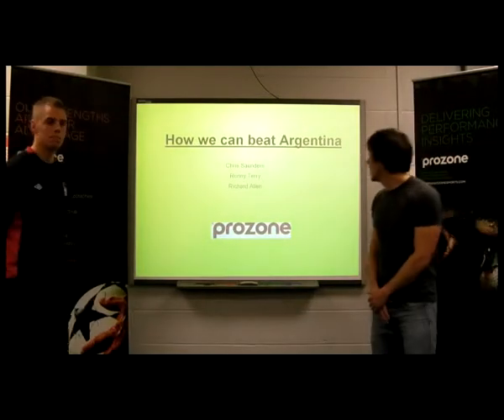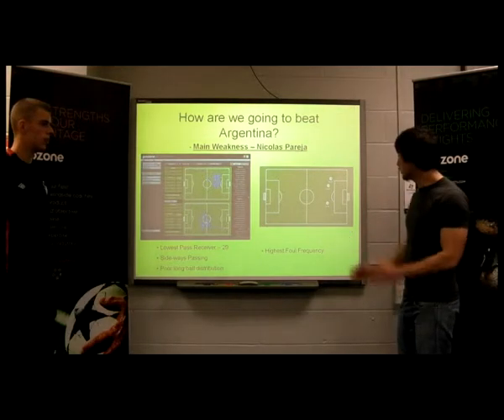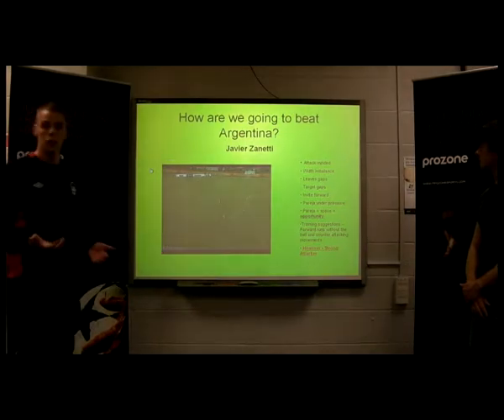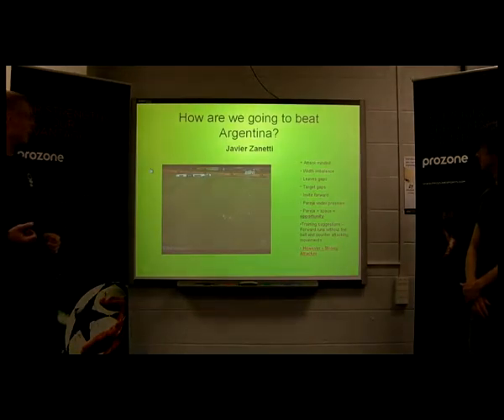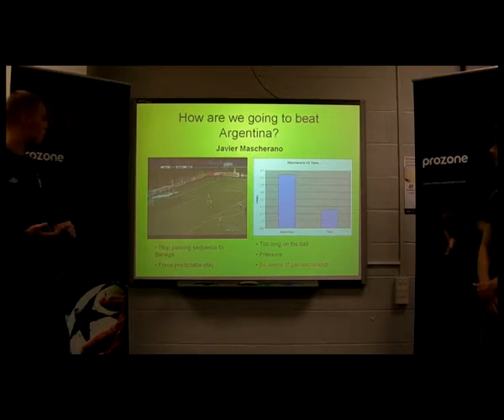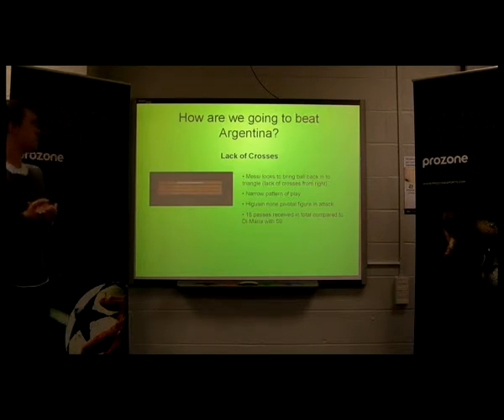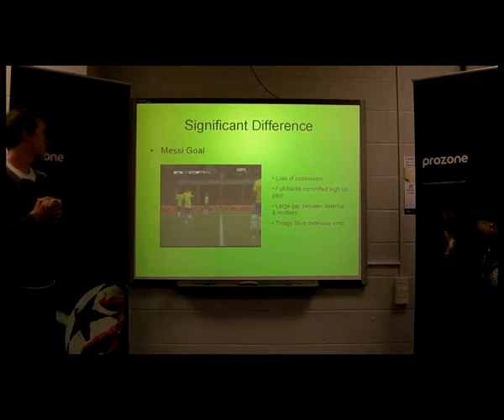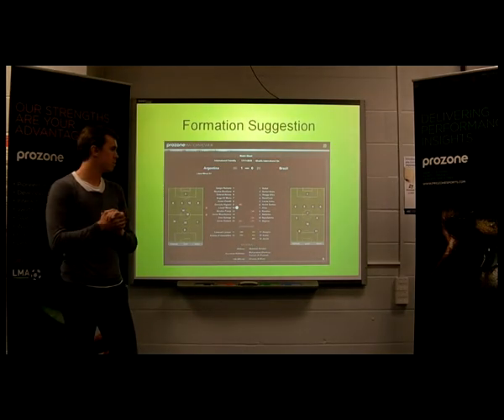ProZone Presentation - Argentina Scouting Analysis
Chris Saunders = 7 mins, 30 seconds - END